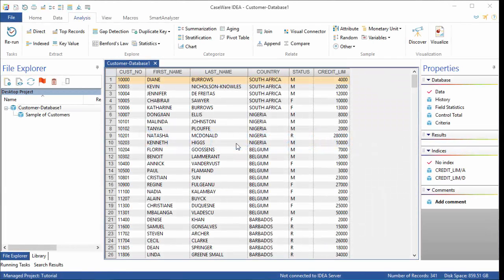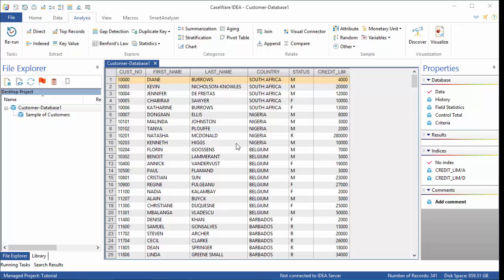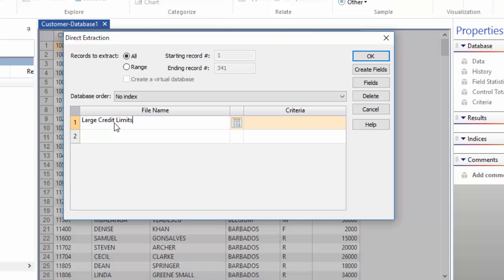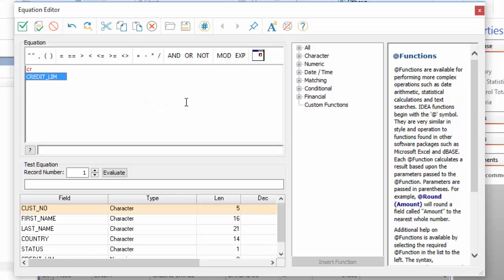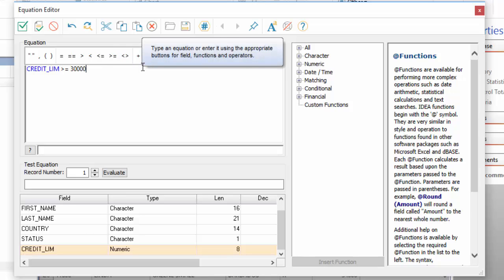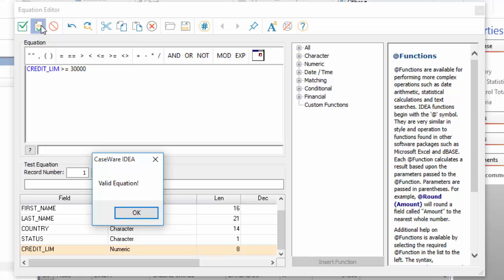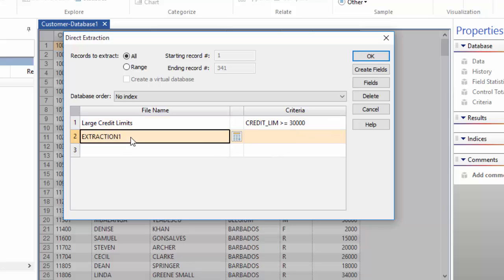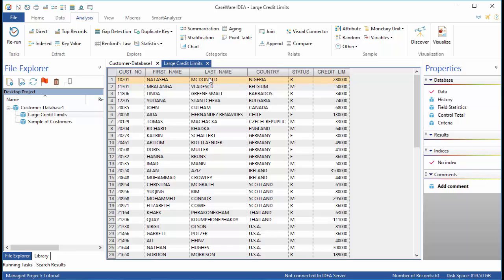IDEA 10: Direct Extraction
Random sampling, as we have seen, is one method of extracting data.This section will look at Direct Extraction.

Direct Extraction involves entering a set of criteria or conditions and all records which meet those conditions are extracted to a new file. For this example, I want to create a new database of Customers who have credit limits of 30,000 dollars or greater.

To start, ensure Customer is the active file and Data is selected in the Properties window. Next, click the Analysis tab and select Direct in the Extract group. This is the Direct Extraction dialog box.

Start by giving a name to your new database. You do that by clicking in the first row where it says Extraction1 and typing in a new name. I’ll call my file Large Credit Limits.

When you tab out of the name field you go to the Criteria field. If you know the exact equation you need to get the filtered records you can go ahead and type it in. Otherwise, use the Equation Editor. The Equation Editor is launched by the button between File Name and Criteria that looks a little like a calculator.

Remember, I’m looking for Customers who have a credit limit of 30,000 dollars or greater thatcan be expressed by this equation. To generate that equation, you can either start by typing “credit limit” in the equation box, or you can scroll through the Field list and double click it. I prefer typing. As I type a list of potential fields is displayed. Click enter to have IDEA fill in the value for you.

Next, you either type or select the comparison indicator: Greater Than. Then enter the value you are comparing your data to. In this case, 30,000.

You don’t need to add currency indicators, or thousand separators here, just put in the number.
In order for IDEA to run the extraction, your equation must be valid.  You can use the Equation Editor to validate your equation by clicking the Validate button.

If your equation is correct, you’ll get a message indicating that it is indeed a valid equation. If there is an error, the message box will indicate either a type error or syntax error. Type errors are when there is a data type mismatch, for example, trying to add or subtract numbers which are stored as character data types. Syntax errors are errors in equations; things like missing operators, or an extra bracket. My equation is fine so I’m going to click the Validate and Exit button on the toolbar and return to the Direct Extraction dialog box.

The equation is now visible in the Criteria line. You can keep creating extractions if you wish by clicking into the next available row and entering a new set of criteria. You can have a maximum of 50 extractions run against a database at one time. When you are done, click OK. The new database opens and is the active file.

To close this file, you can click the X in the title tab, you can right-click on the title tab and select close or you can choose to select close all. I’m going to close them all.